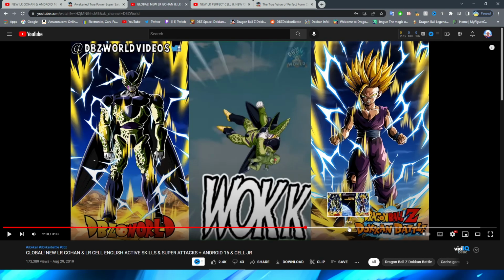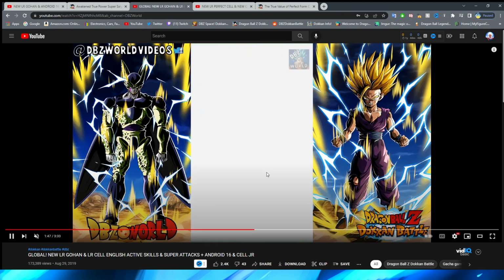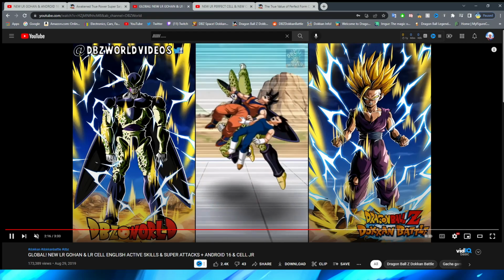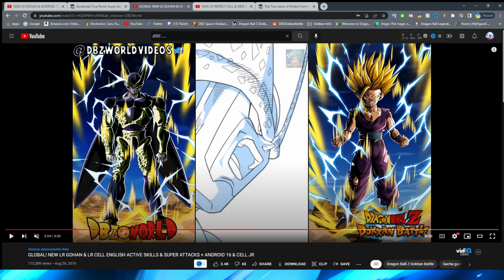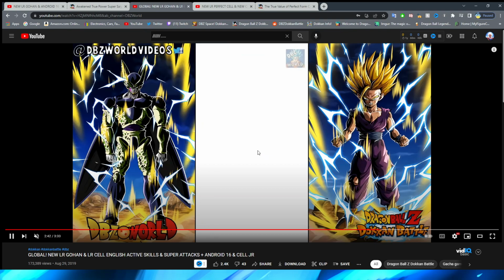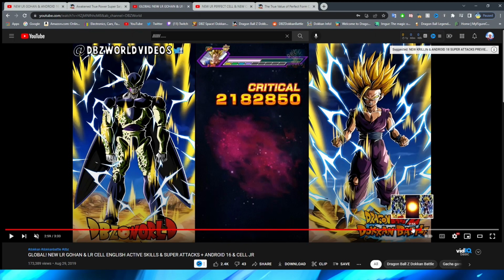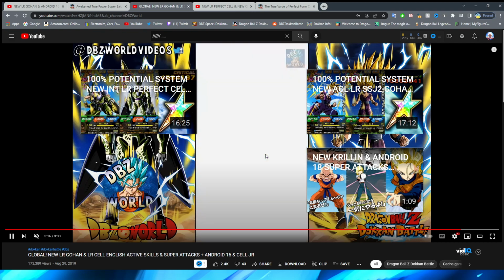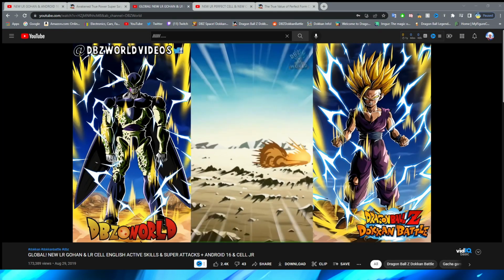DO THEY HOLD UP? YES SIR! INT LR PERFECT CELL SA ANIMATION ANALYSIS | Dragon Ball Z Dokkan Battle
Perfect though? I don't, know about that...